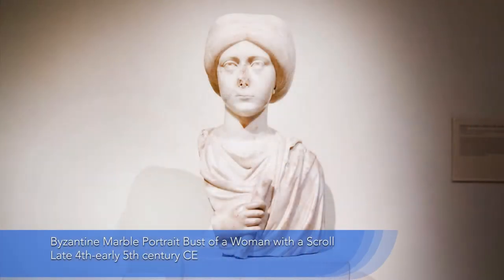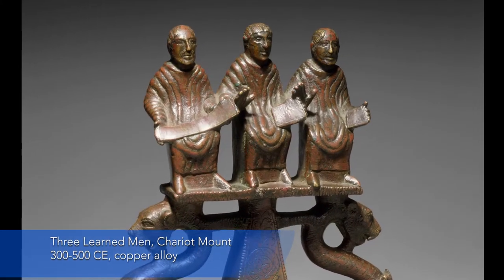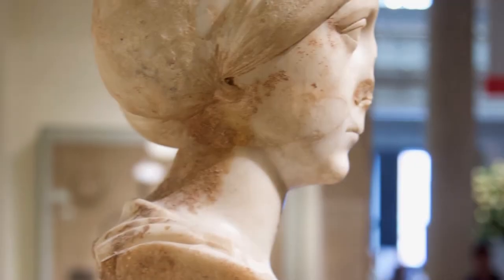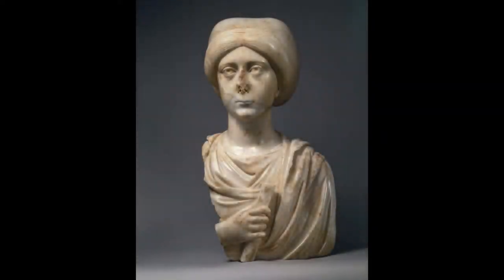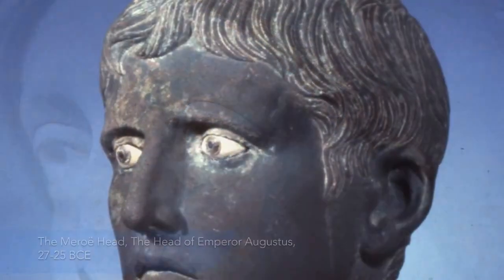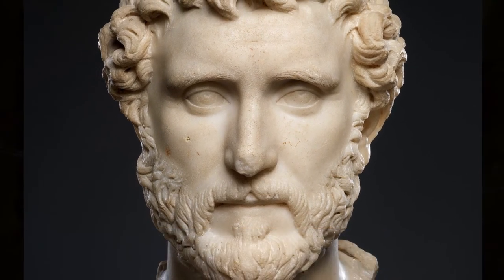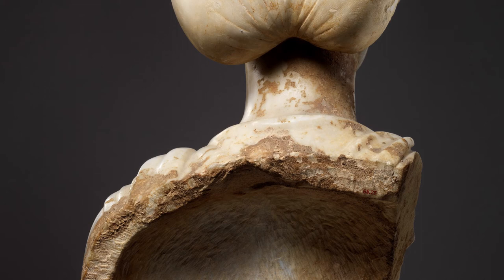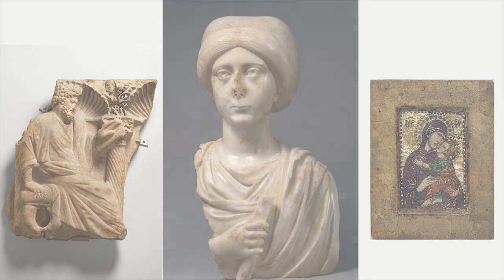Woman with Scroll, An Early Byzantine Sculpture at the Metropolitan Museum of Art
Hear Byzantine art historians Evan Freeman and Anne McClanan unlock the meanings of a marble sculpture from the past, showing an early Byzantine/Late Roman woman holding a scroll.
Video Editor: Anna Weltner
Metropolitan Museum of Art, The Cloisters Collection, 66.25

Marble Portrait Bust of a Woman with a Scroll
late 4th–early 5th century
Geography: probably Constantinople
Culture: Byzantine
Medium: Marble
Dimensions: 20 7/8 x 10 7/8 x 8 3/4 in. (53 x 27.5 x 22.2 cm)
Credit Line: The Cloisters Collection, 1966
Accession Number: 66.25
Byzantine

This sensitively carved portrait bust presents a mature woman with a thoughtful expression and piercing gaze; the scroll held in her right hand signals an appreciation for classical learning and marks her as a member of the elite. She wears a mantle, tunic, and head covering, typical dress for an aristocratic woman. Such head coverings did not come into fashion until the fourth century. The bust likely formed part of a commemorative display, perhaps documenting a public donation, or was used in a domestic setting.